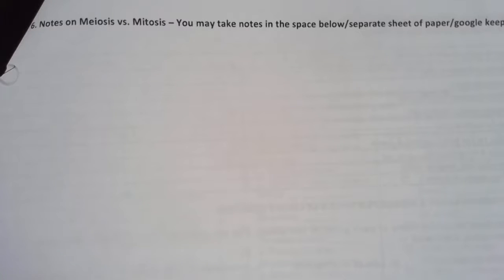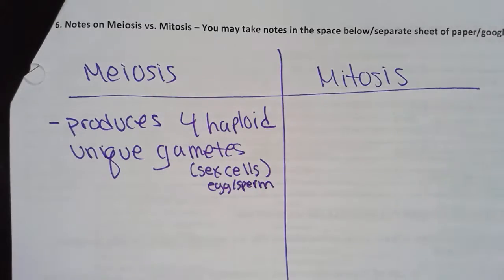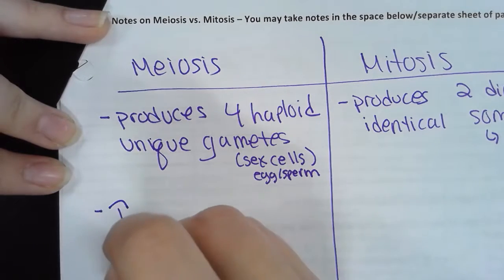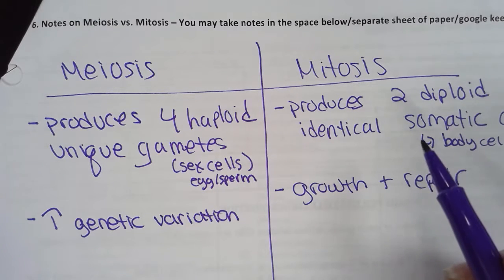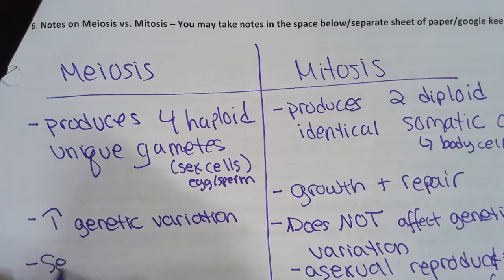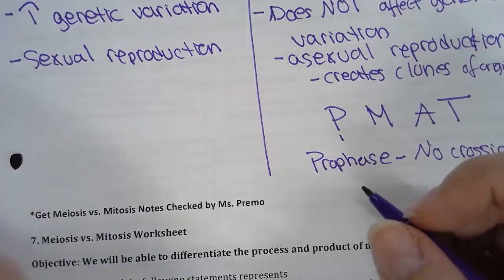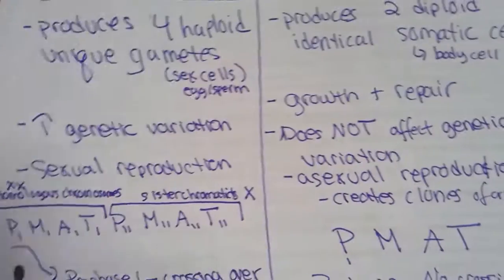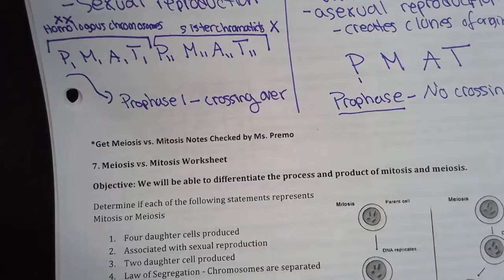Meiosis vs. Mitosis